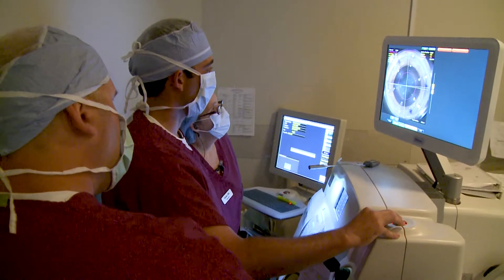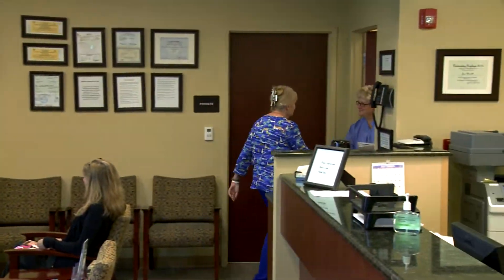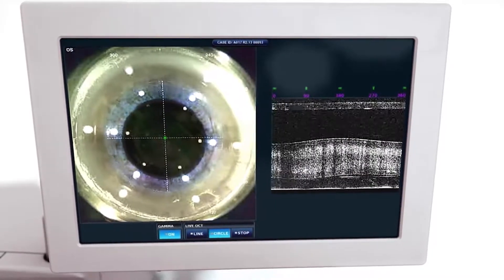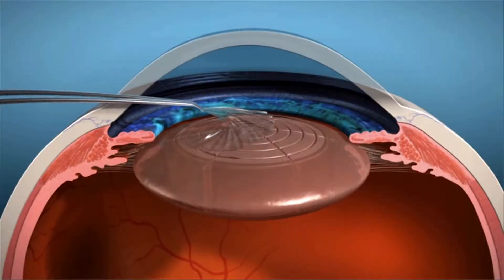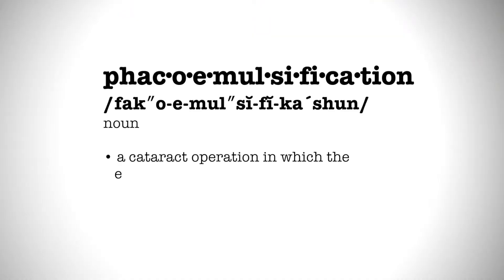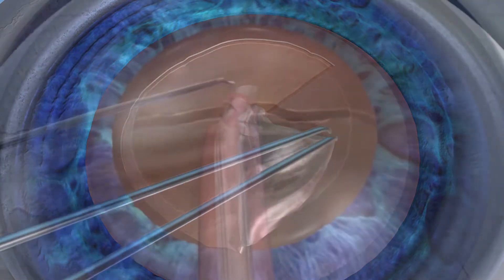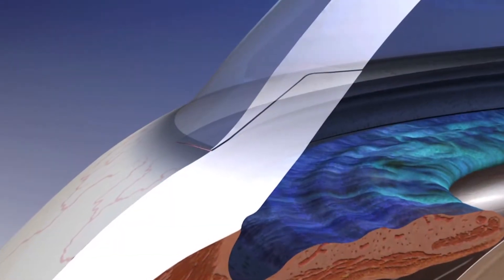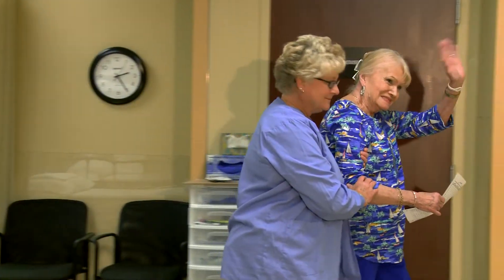What is LenSx laser cataract surgery?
LenSx laser cataract surgery from Snead Eye Group provides the latest in bladeless cataract surgery - taking the scalpel OUT of your eye surgery.